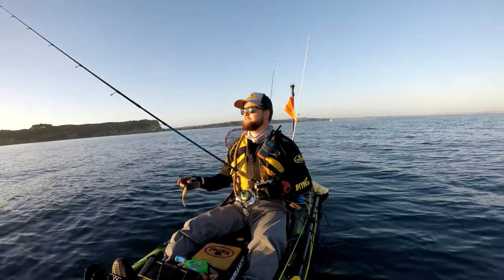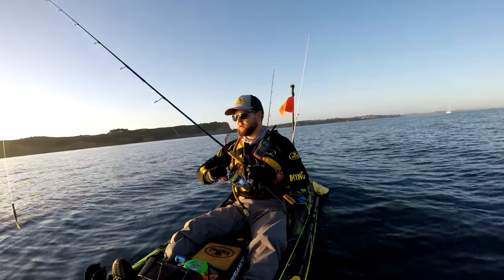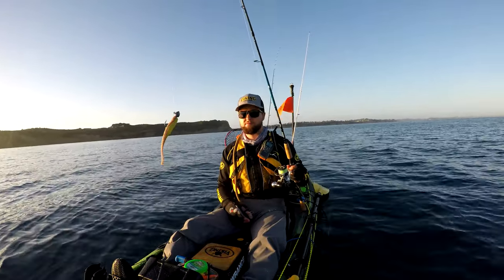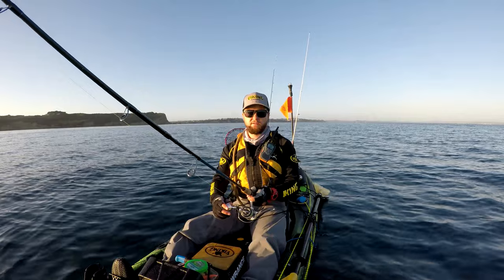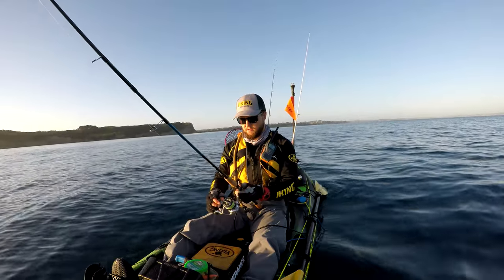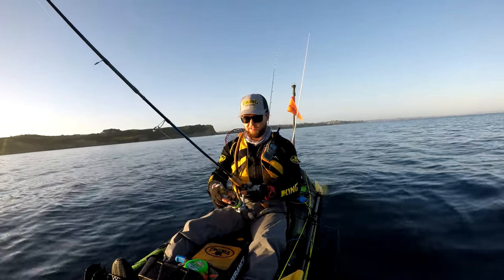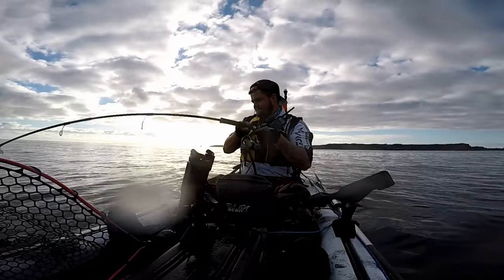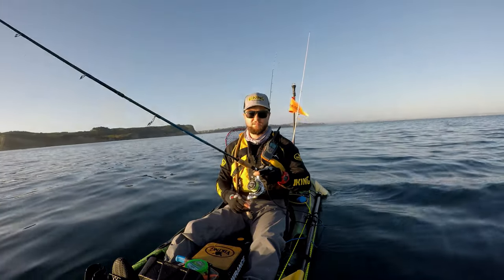HOW TO: Softbaiting 101 On A Kayak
Hello again everyone! I get lots of questions about softbaiting from a kayak so I decided to make a video about it.

As I say in the video, I am in no way an expert! Just simply sharing my experiences in the hopes that someone can maybe learn a thing or two.

It is a two way street and I am all ears - let me know how you softbait in the comments below!

Tight Lines

GEAR USED:

KAYAK:
Viking ProFish Reload Kayak
Fish Master Elite4 Kayak
Viking ProFish 400 Kayak

SOFT BAITING:
Shimano Stradic Reel 4000FL spooled with 16lb braid 20lb leader
Shimano Energy Concept Spinning Soft Bait Rod

Abu Garcia 4.0 4-8kg Soft Bait Rod
Shimano Sedona 4000

ELECTRONICS:
Lowrance Hook 5 Reveal
Lowrance Hook 2-4x
Raymarine Dragonfly 4 PRO

Song: JPB - High (feat. Aleesia) [NCS10 Release]